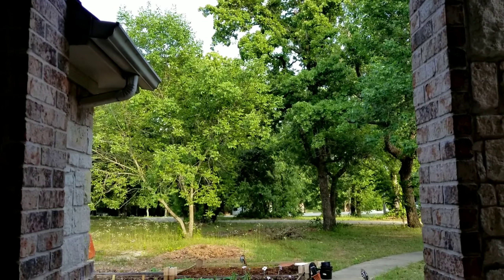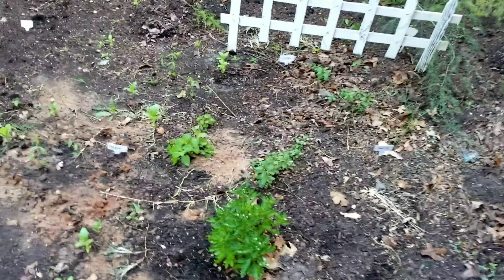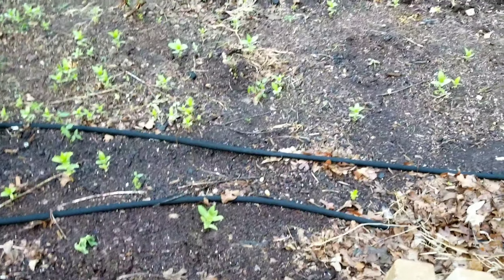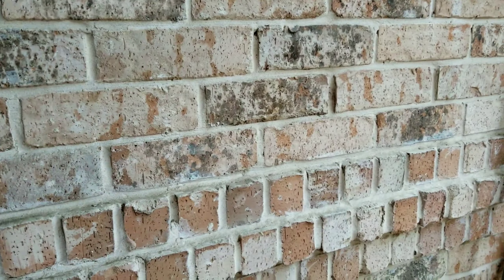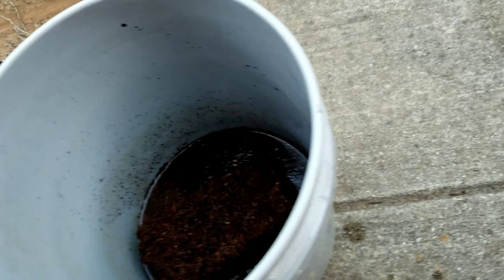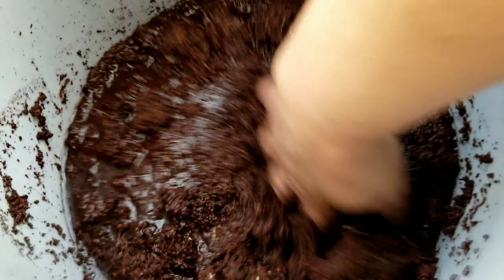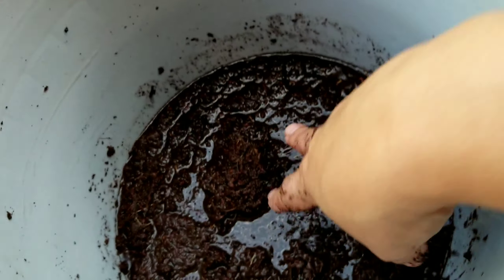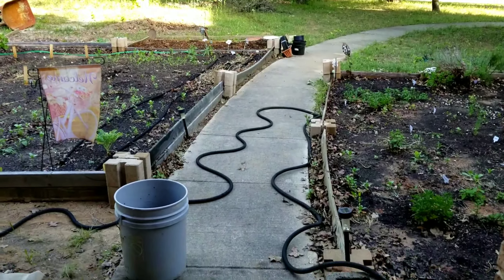May 5th Garden Vlog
A quick check in on the garden and a new product for me!

Amazon Wish List: